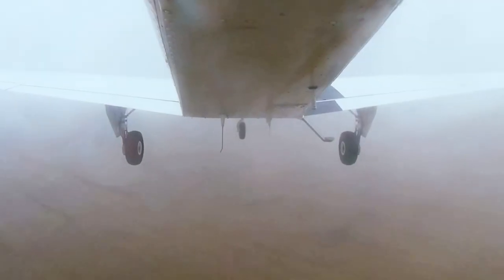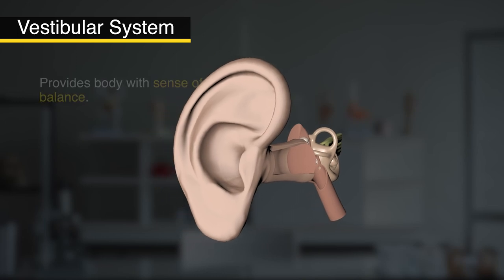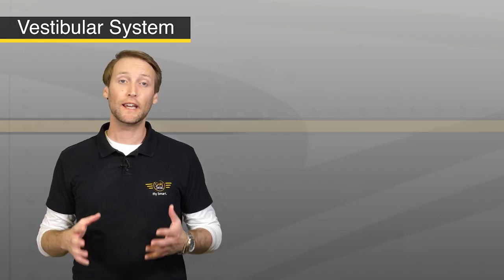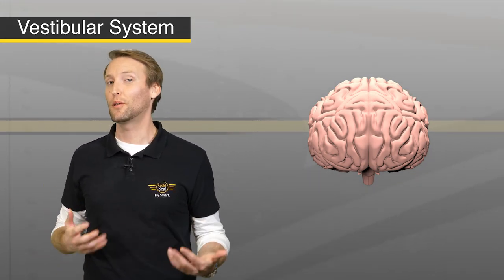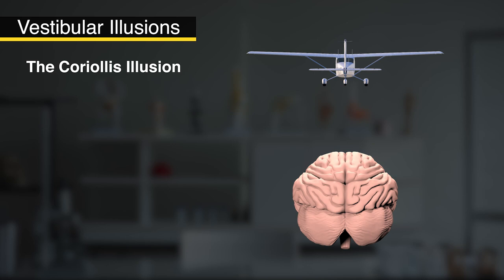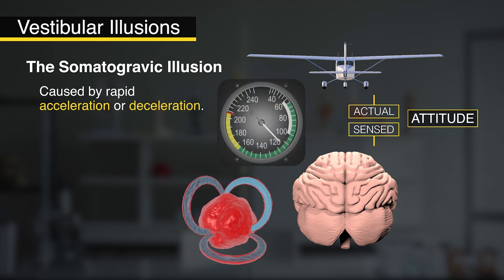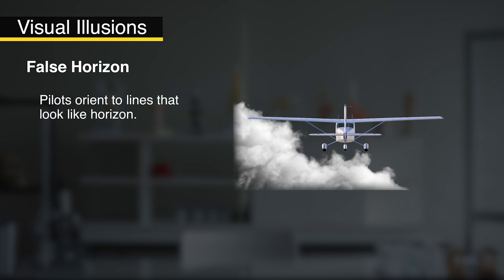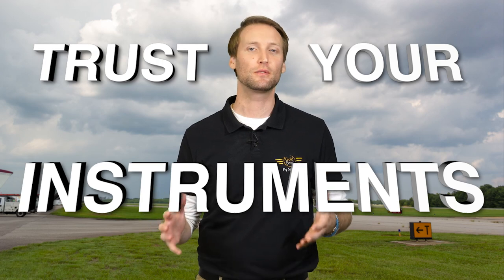Spatial Disorientation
Losing visual cues in IMC can really mess with your spatial awareness. Knowing the common mistakes in your senses will help you maintain control of your situation.